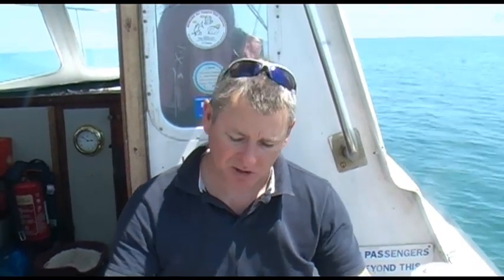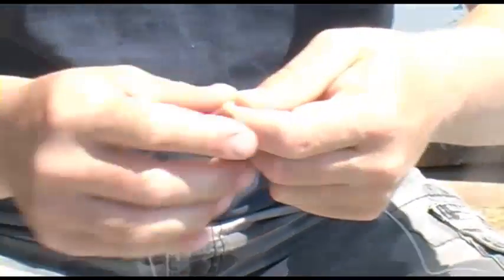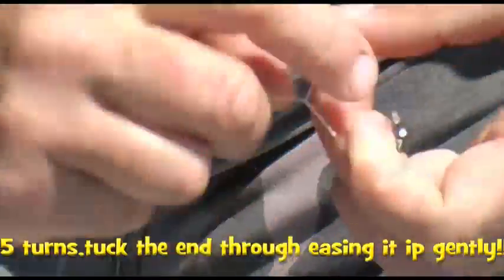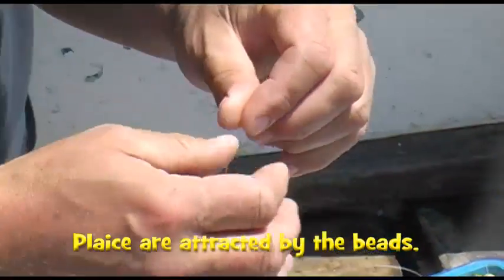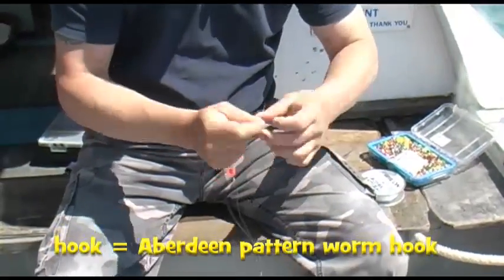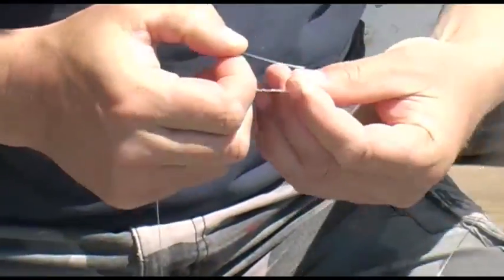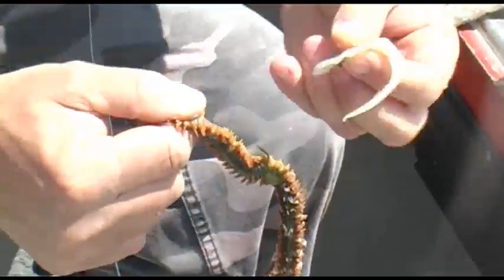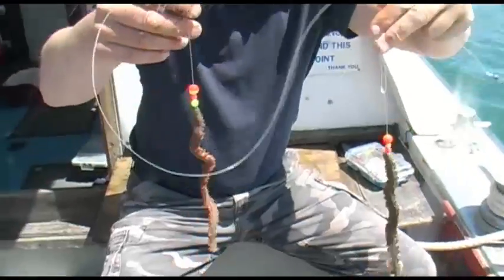How to make a Plaice fishing trace